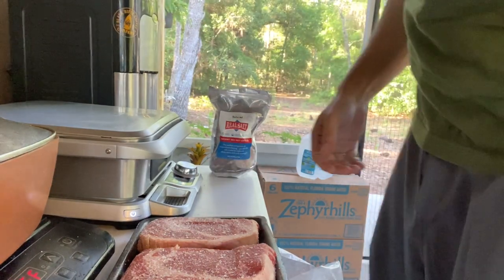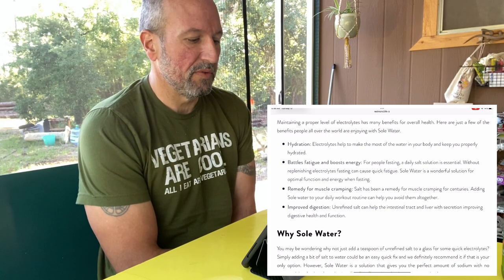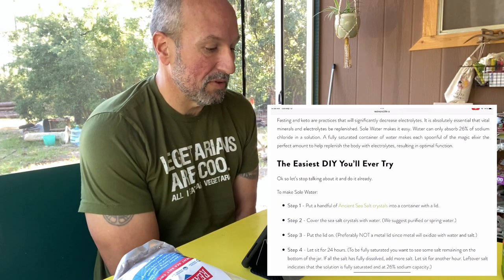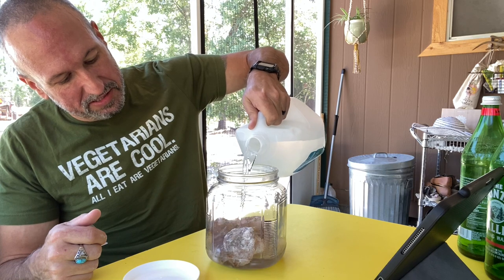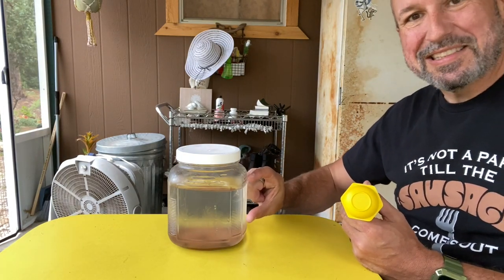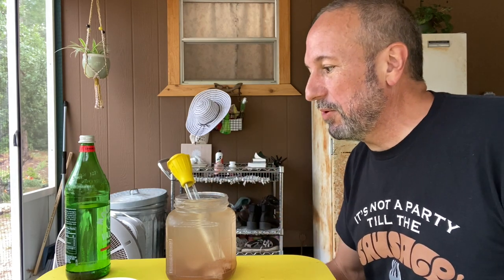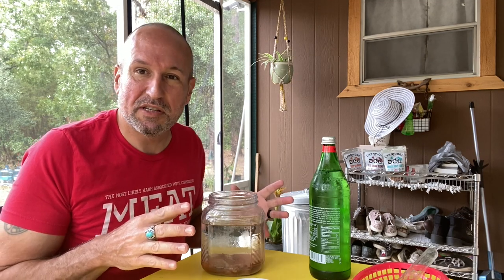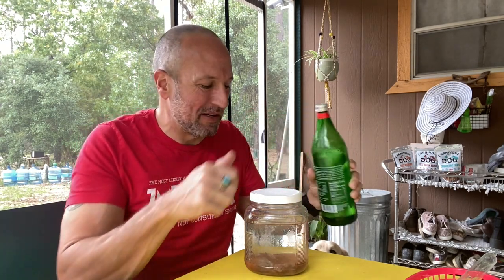Sole Water & Supplements: My Lion Diet (Carnivore) Experience (16 months on meat, water, & salt)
(Note: discount will not work if you’re ordering a subscription)

If you choose to contribute to my channel financially, first of all I thank you, and you can do so at one of these links here:

Write me at Dante Ferrigno

I made these videos to document my experience eating a diet termed the “Lion Diet” by Mikhaila Peterson, daughter of Jordan Peterson who introduced this diet to my thinking.  Lion Diet a strict version of the Carnivore diet that only allows for ruminant meat, salt, and water.  I am not a nutrition expert or doctor, but I hope you will find my story enjoyable and informational just the same.

(Audio credit for intro/outro: Grandmas Boy movie, 2006)